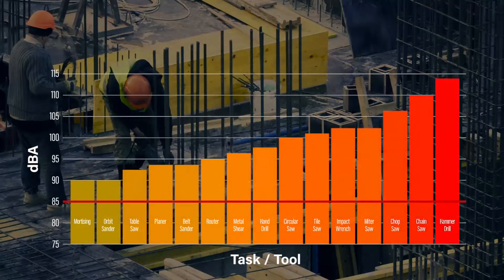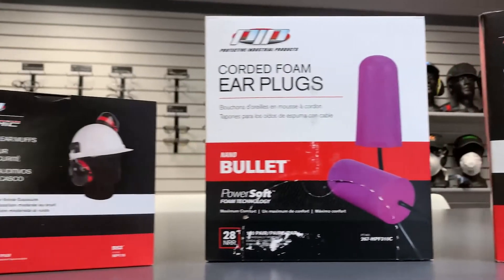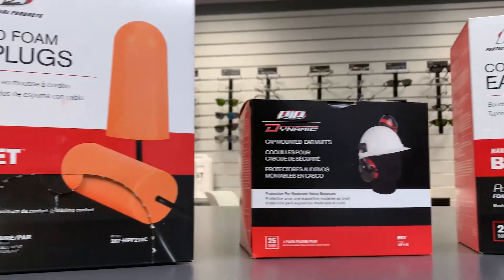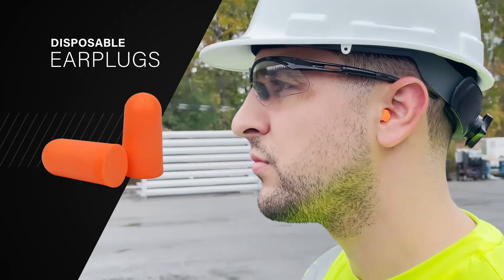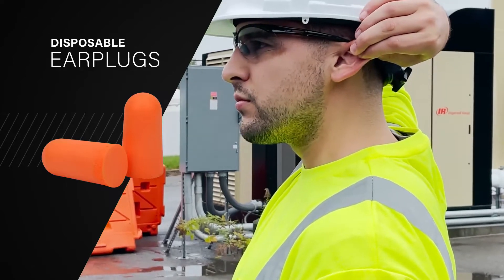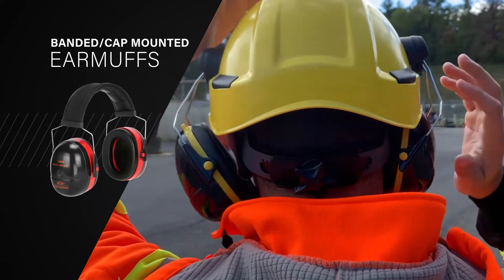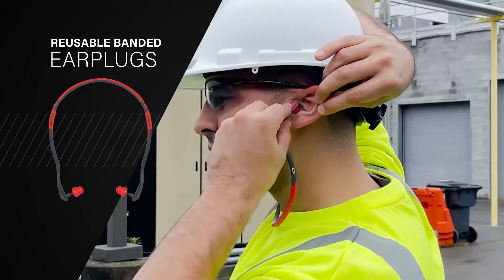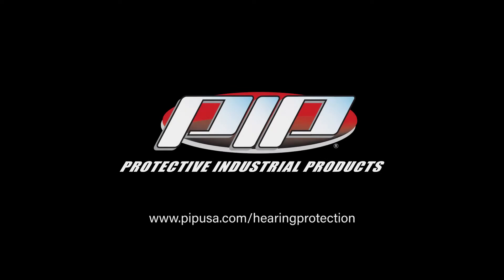Hearing Protection: Proper Application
Did you know that over 22 million U.S. workers are exposed to potentially harmful noise levels each year? The CDC recommends keeping noise exposure below 85 decibels for no more than 8 hours to prevent hearing damage. Proper use of hearing protection is essential to safeguard your hearing and maintain a safe work environment.
In this video, we guide you through the correct application of different types of hearing protection to ensure maximum effectiveness:

👂🏼 Disposable Ear Plugs:
• Roll and Insert: Start by rolling the ear plugs to make them as narrow as possible.
• Position Your Ear: Place one hand over your head to gently lift the upper part of your ear.
• Insert Properly: At an upward and outward angle, insert the ear plug into your ear canal for a snug fit.
👂🏼 Ear Muffs:
• Proper Placement: Position both earmuff cups over your ears.
• Ensure Seal: Make sure each cup is sealed tightly against your head and fully covers your ears for effective noise reduction.
👂🏼 Reusable Banded Ear Plugs:
• Position Correctly: Place the ear plugs over your ear canal with the band positioned under your chin.
• Adjust for Fit: Gently push the band and plugs with a slight twisting motion while pulling your ear for a secure fit.

Properly applied hearing protection helps prevent long-term hearing loss and damage. Learn these essential techniques to ensure you are using your hearing protection effectively.